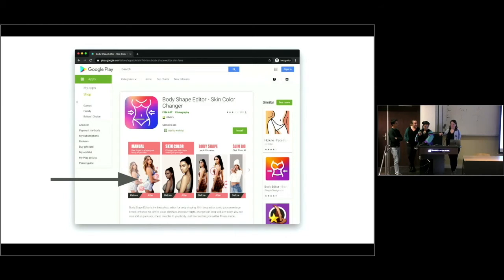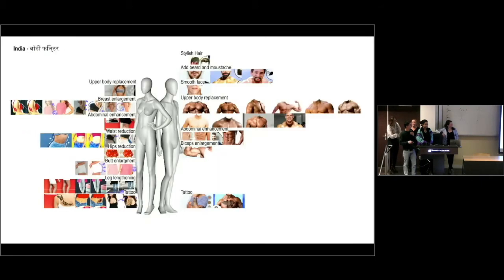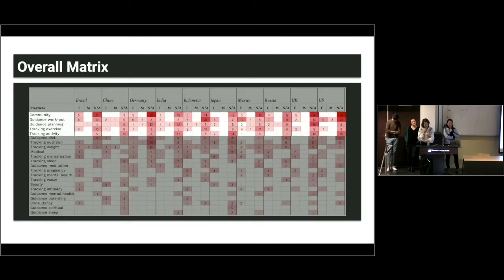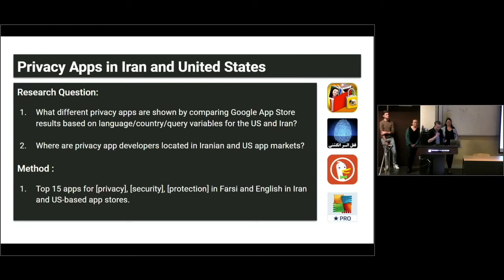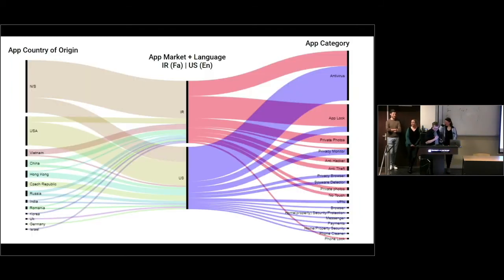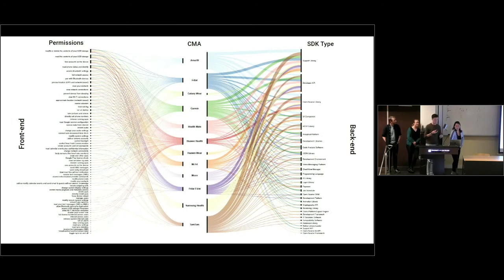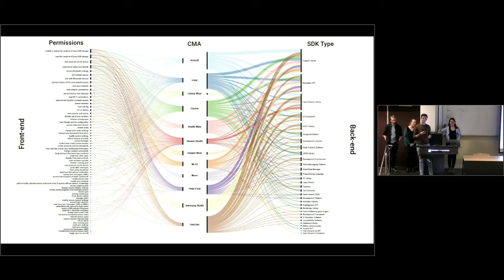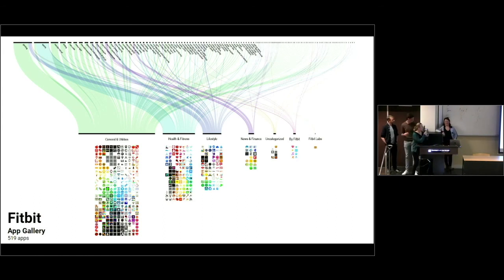WS20 presentation: Apps and Their Practices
Winter School 2020 (17 January). Final project presentation - Apps and Their Practices